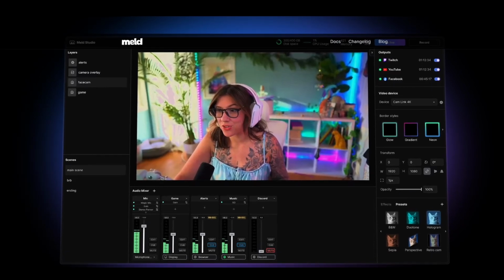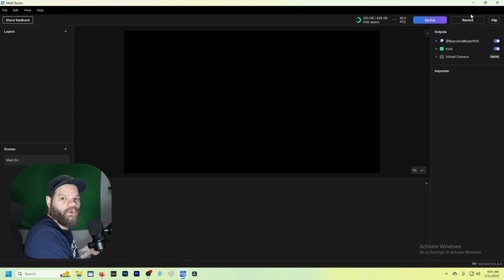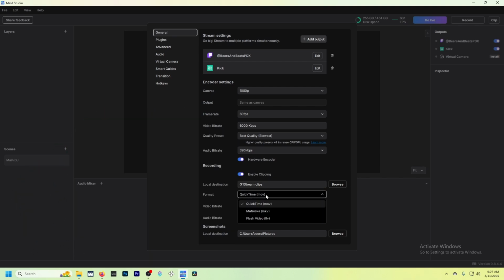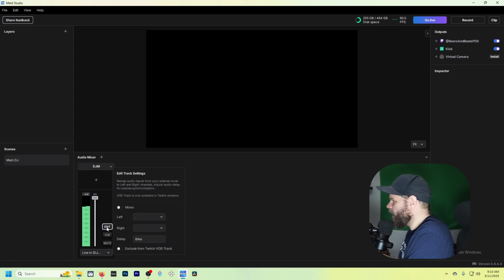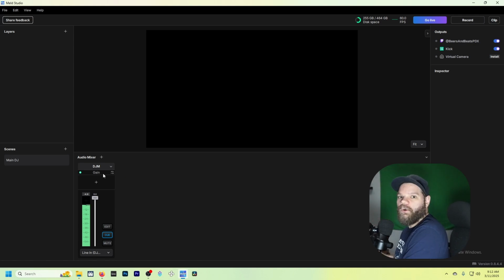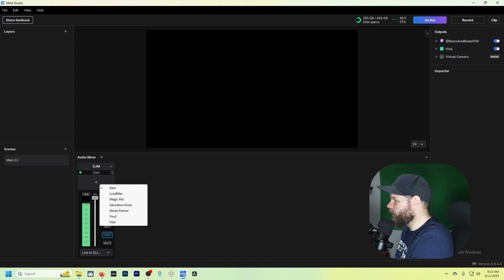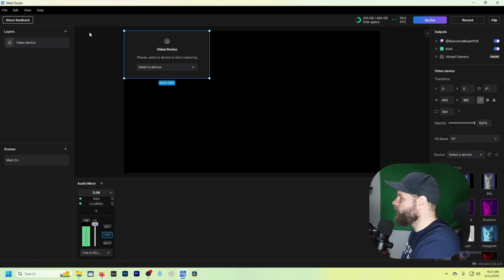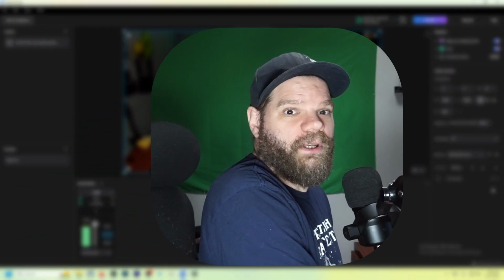DJ Streaming With MELD STUDIO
Here's how to setup your dj stream with Meld Studio